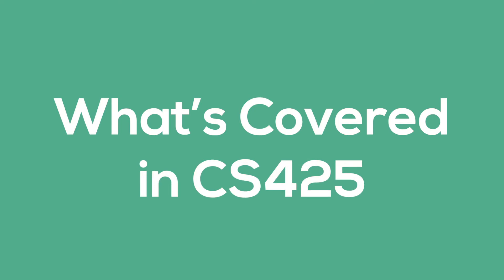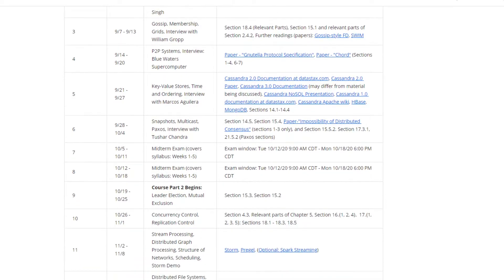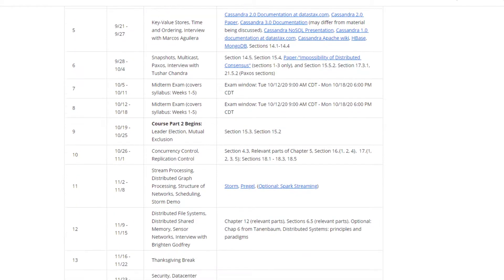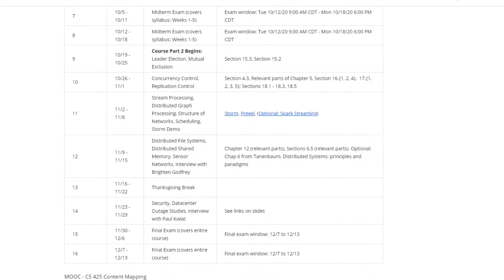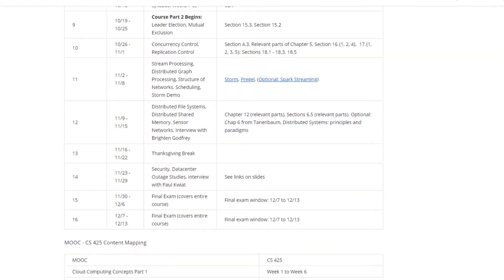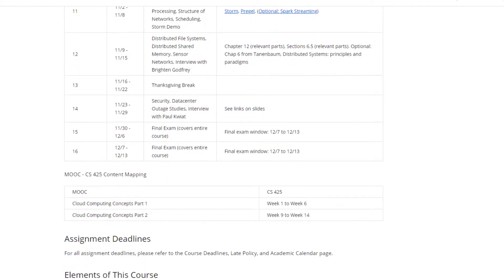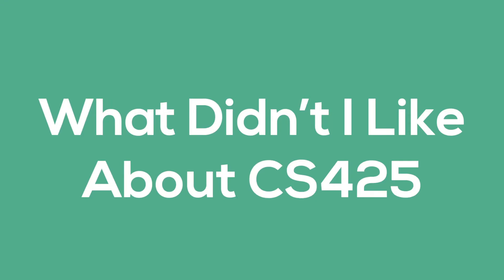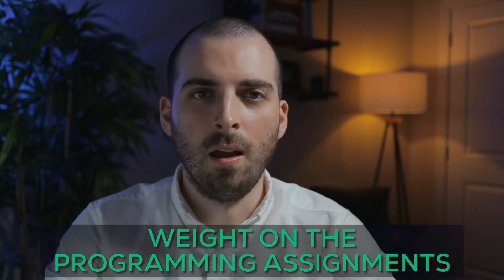Every Developer Should Learn This! [Illinois MCS CS425]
Cloud Computing is a hot topic in tech right now, I give my run down of CS425 Cloud Computing Concepts, a course offered in the Illinois MCS program. I give my thoughts on the course as well as rate it's difficulty, time commitment, grading, and utility compared to other Illinois MCS courses available in the program.

Chapters:
00:00​ Intro
00:40 What's covered in CS425
01:28​ Time commitment
02:39​ Likes
03:20​ Dislikes
04:19​ Ratings & Final Thoughts